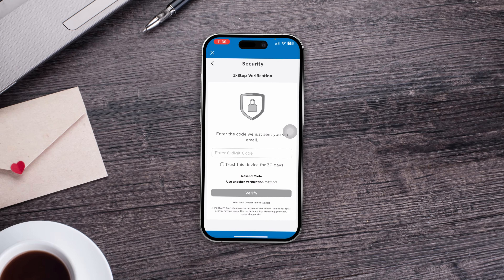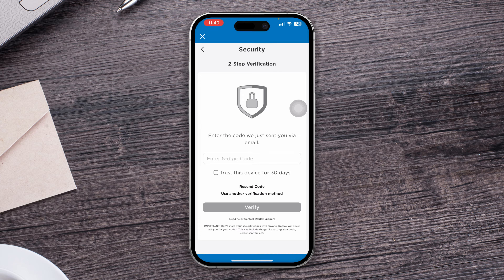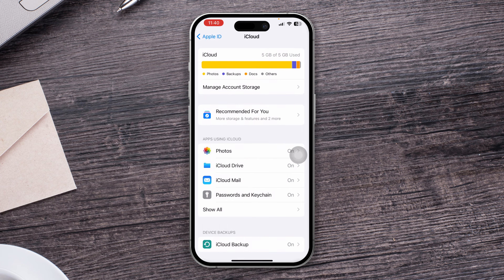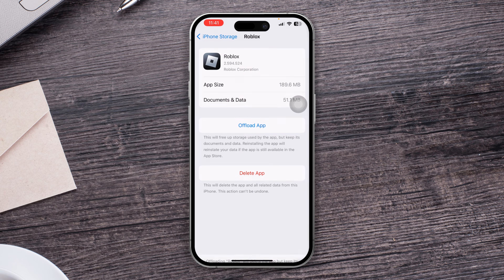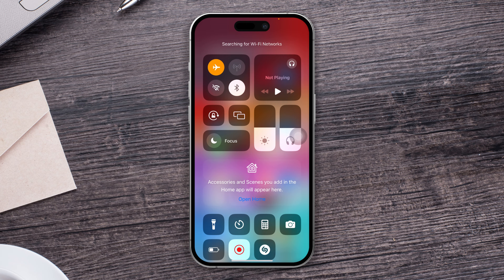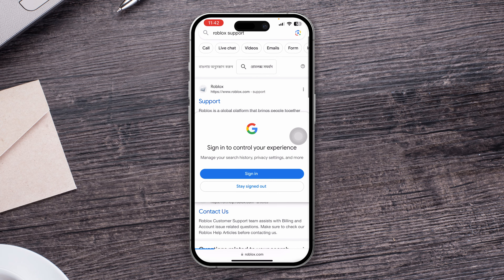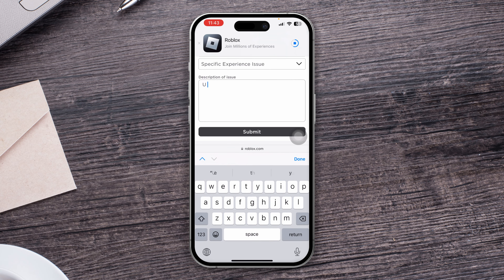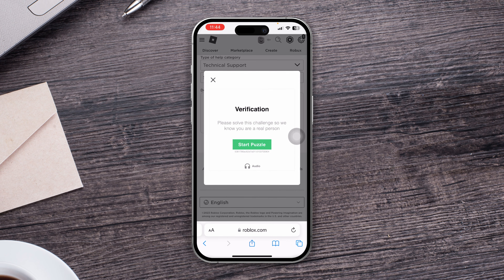Fix Roblox 2-Step Verification Not Sending Code | 2-Step Verification Not Sending Email on iPhone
2-Step Verification Not Sending Email on iPhone after IOS 17
Are you facing the frustrating problem of not receiving your Roblox 2-step verification code via email on your iPhone? 😩 Don't worry, we've got you covered! In this video, we'll show you how to tackle the "Roblox 2-Step Verification Not Sending Email" issue and get back to enjoying your gaming experience hassle-free! 🎮

We're here to help you stay secure and keep gaming without interruptions! 💪🎉